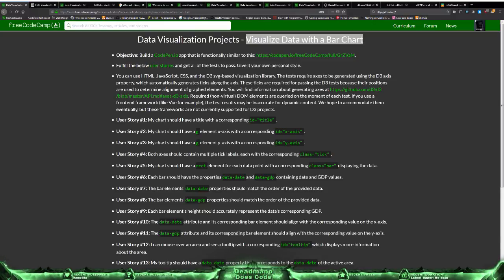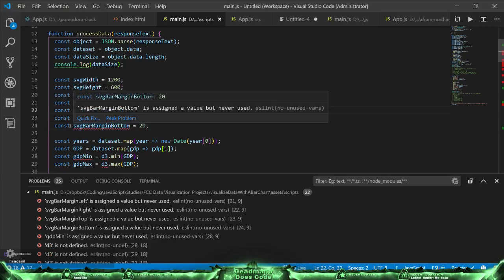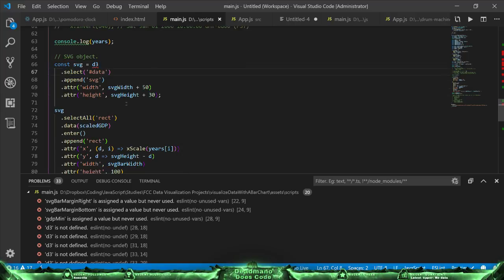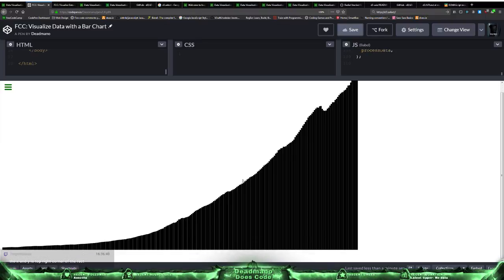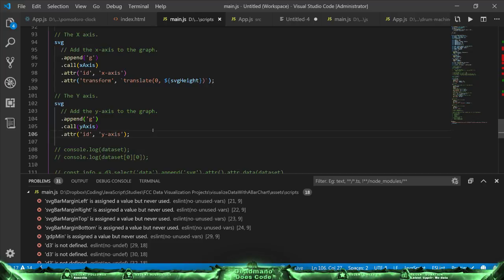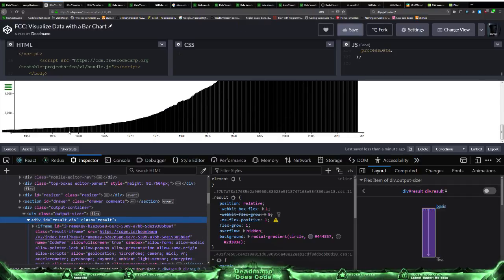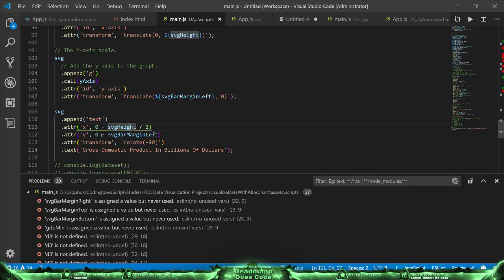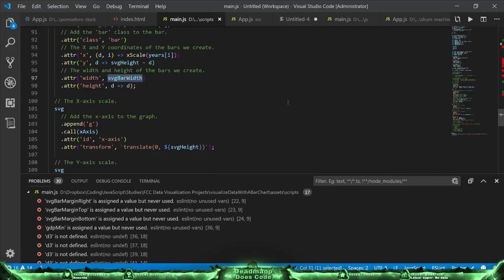100DaysOfCode Day 86/100 - Visualize Data with a Bar Chart #1